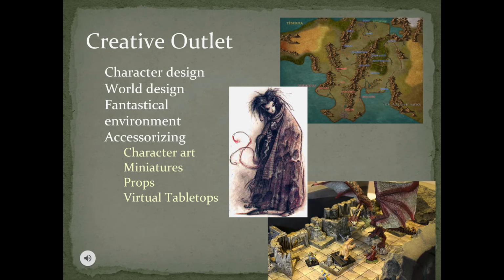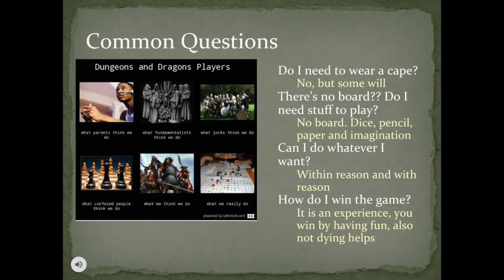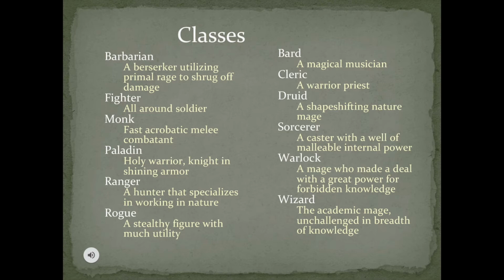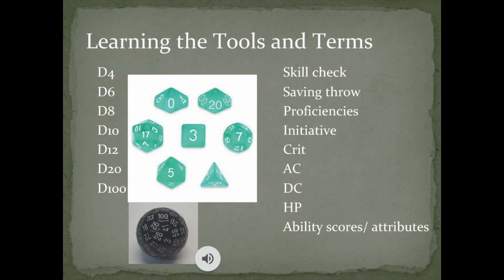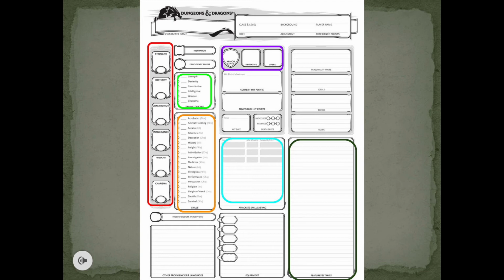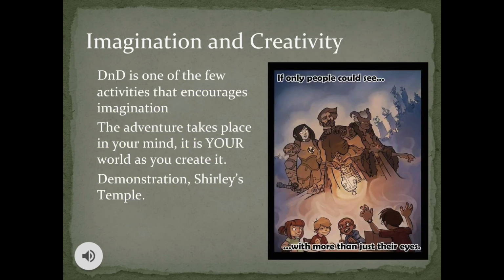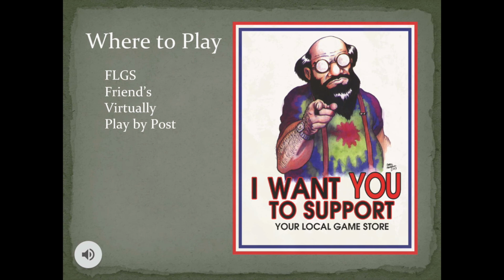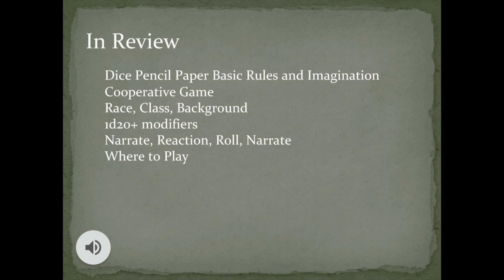Dungeons and Dragons with Nicholas (Thoughtful Thursday)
Heard of Dungeons and Dragons, but didn't know how to play? Learn how to play D&D online and at home with Nicholas!